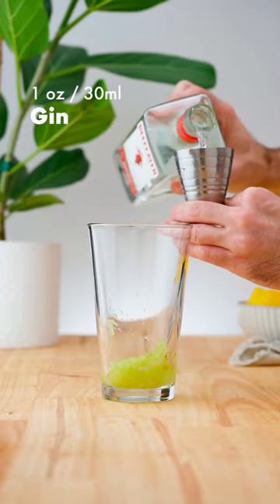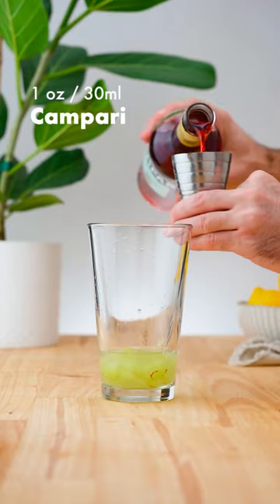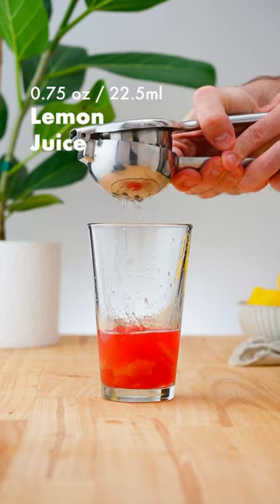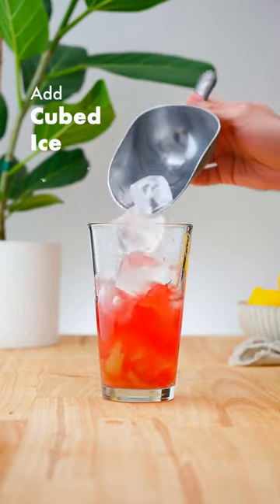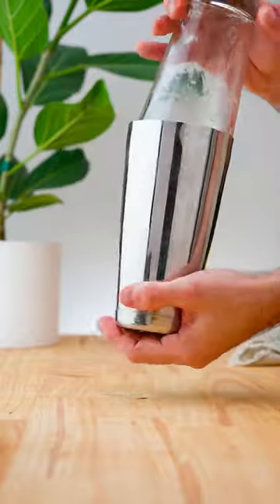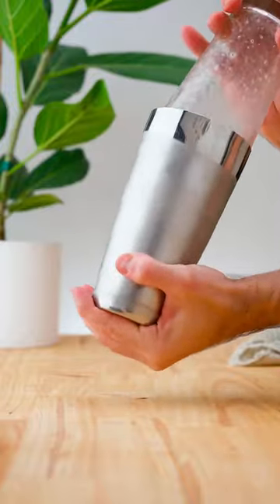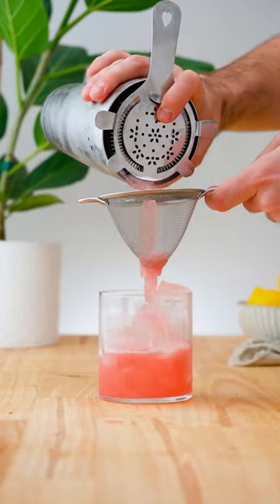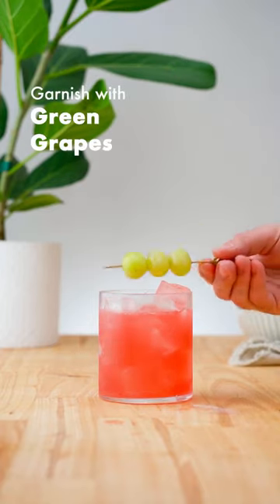My favourite cocktail, the Enzoni!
The Enzoni was created by Vincenzo "Enzo" Errico whilst tending bar at Milk &  Honey in New York. The Enzoni is the ideal drink to introduce a novice to the world of Campari.

INGREDIENTS
- 5 green grapes
- 1 oz / 30 ml gin
- 1 oz / 30 ml Campari
- 0.75 oz / 22.5 ml lemon juice
- 0.5 oz / 15 ml simple syrup